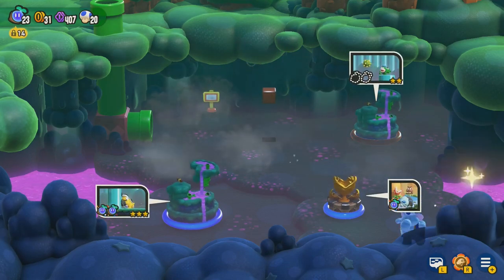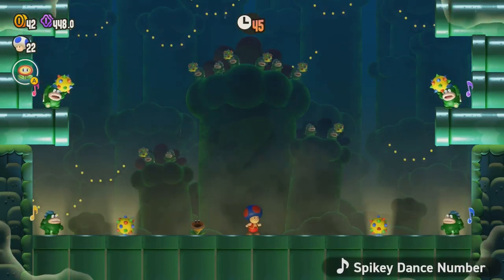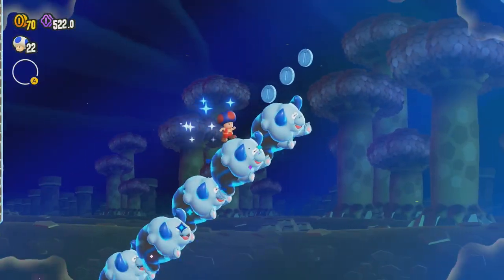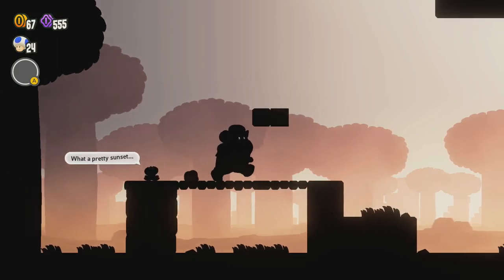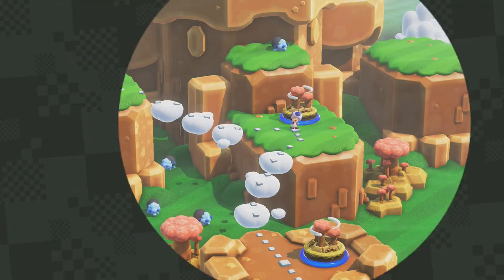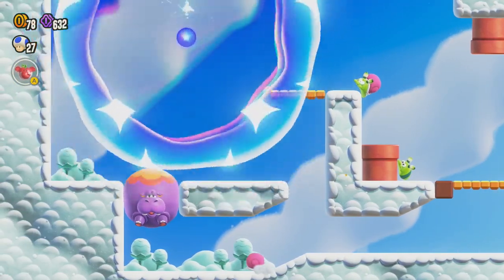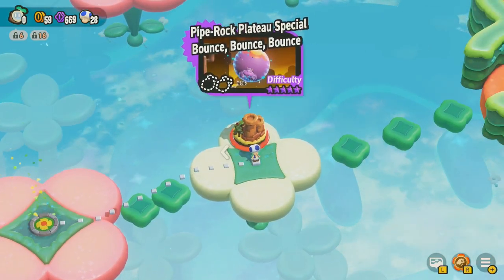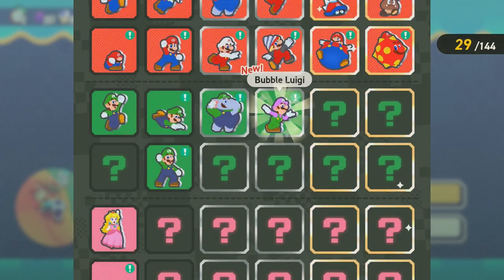Episode 3 Cosmic Hoppos | Super Mario Bros Wonder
Bouncing up and up as high as we can and beyond.
SPAAAAAAAAAAACEEEEEE!